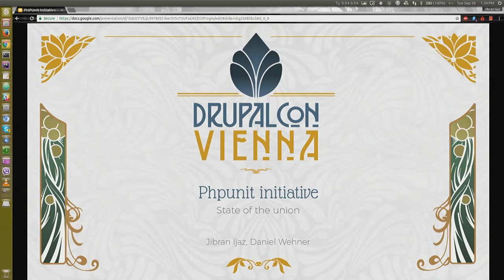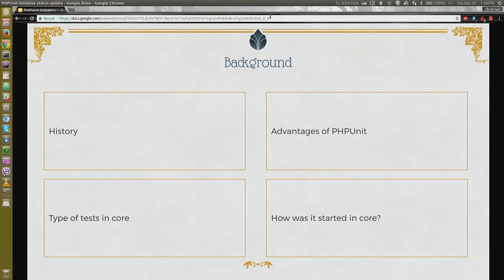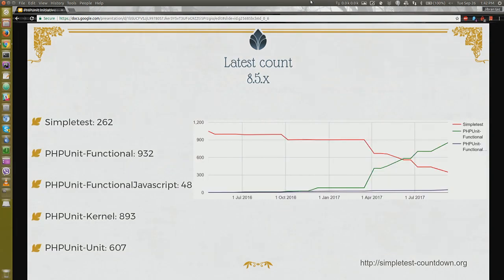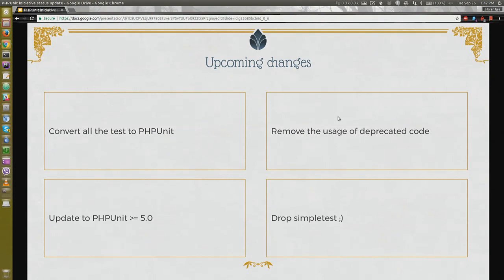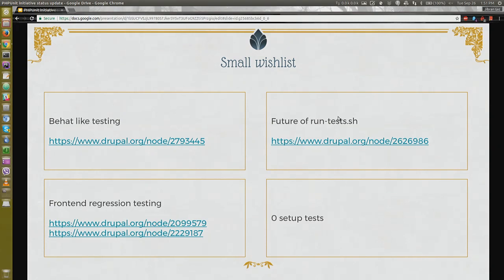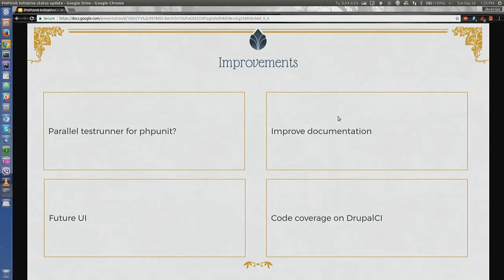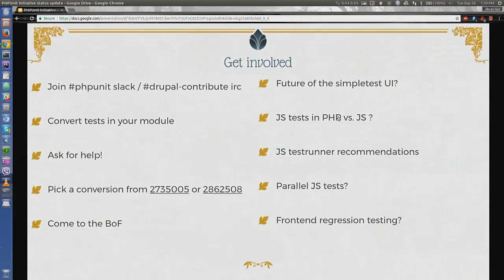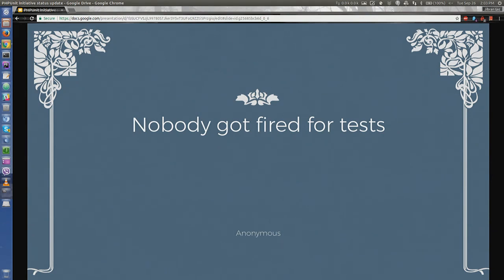DrupalCon Vienna 2017: The yearly update of the phpunit initiative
After officially launching the PHPUnit initiative on 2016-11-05 we made a huge amount of progress:

We tried to convert many tests by simply moving and renaming them in an automated way. This moved 30% of the tests over “without” any hassle
After that we work on conversion per module base
We identify common problems and extract them into their own issue
We added extensive BC layer to make conversions as painless as possible
Show the graph with the number of test types since 8.1.0 from the website, everybody loves a good graph
Expanded core dev team interested in conversion.
Steps still to do

This is how you can help:

Improve documentation.
Upgrade path tests conversion.
Reduce random fails in js Tests.
Remove webtest craft once conversion are done.
Update phpunit library.
Help contrib module
Better UI
Parallel runner
Deprecate the WebTest
Deprecate simpletest
Coverage reports
Future ideas / iterations

JS testing in js
JS functional testing.
JS unit testing.
JS test runner.
Webdriver
Selenium webdriver
PhantomJS webdriver
APITestBase
Headless Drupal testing.
Headless chrome driver.
Headless firefox driver.
runtest.sh to symfony console command.